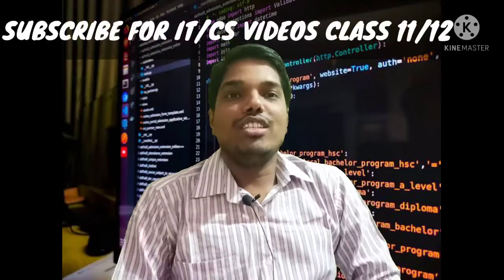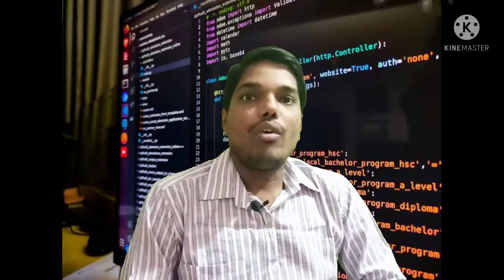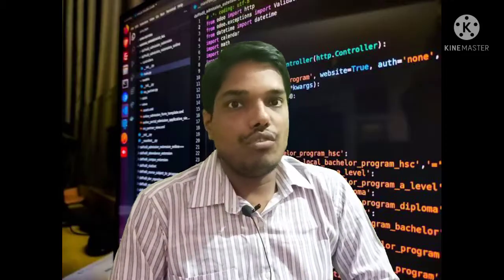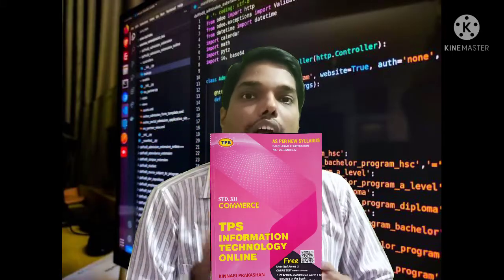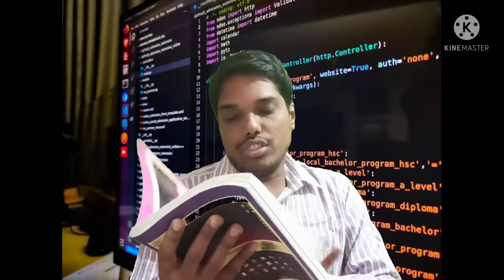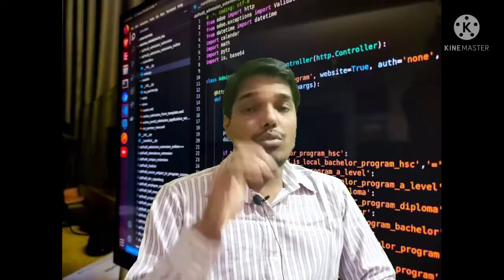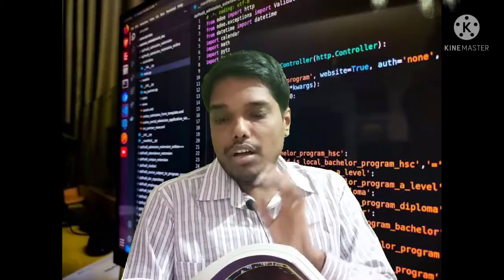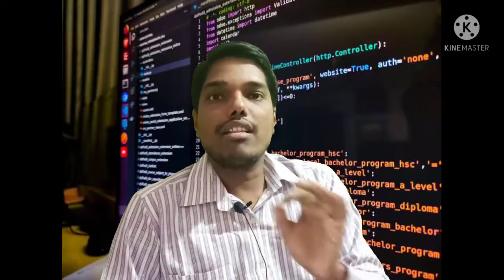TPS BOOKS? OF CS/IT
Should we refer to TPS books for class 11/12

TPS books IT Online class 12

Link to purchase computer science textbook class 12

Link for PCMB textbooks notes class 11

class 12 target publication PCMB books

Board Questions papers from 1994 to 2020